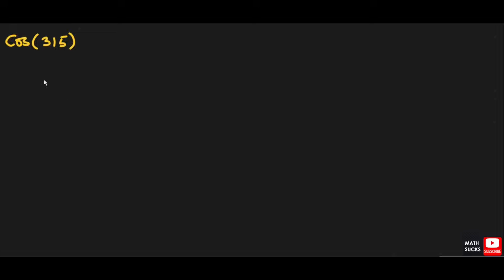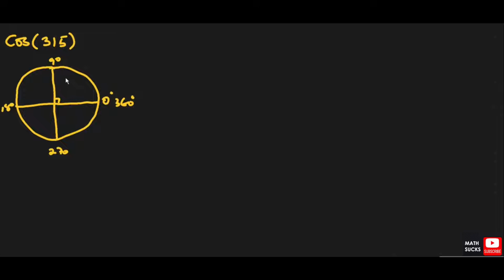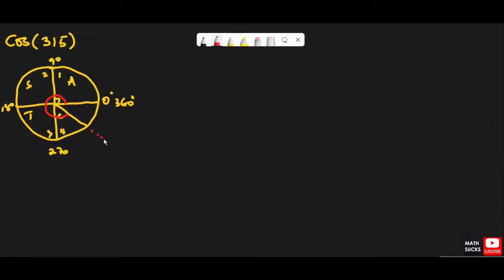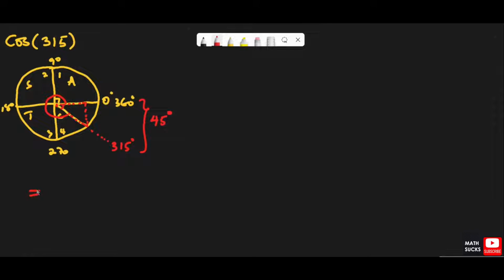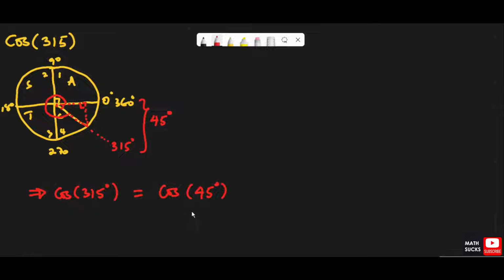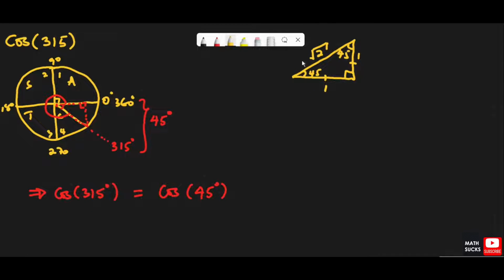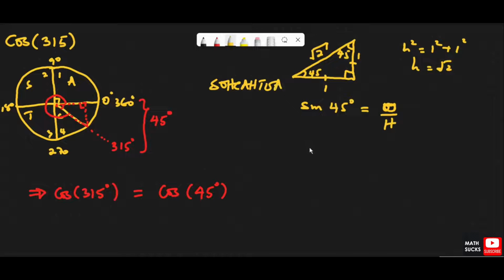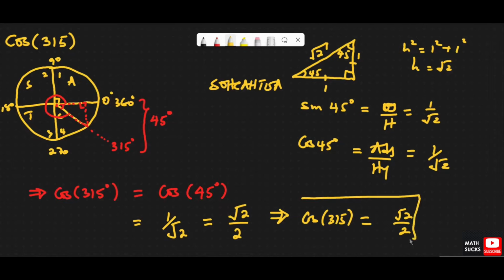How to Simplify Trigonometric Ratios of Large Angles Example 1, Math Sucks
How to Simplify Trigonometric Ratios of Large Angles Example 1, Math Sucks. In this video, I show you how you can simplify Trigonometric ratios of large angles to trigonometric ratios of small angles and show that for a given large angle it is equivalent to an acute angle.
Trigonometric Functions of Any Angle, How to find Trigonometric Large Angles
Trigonometric ratios for angles greater than 90 degrees, Large Angles - All Sin Tan Cos (ASTC) Rule - Basic Trig GCSE/High School Math